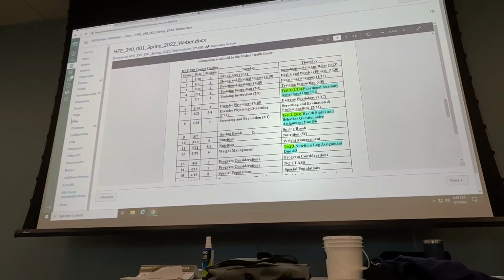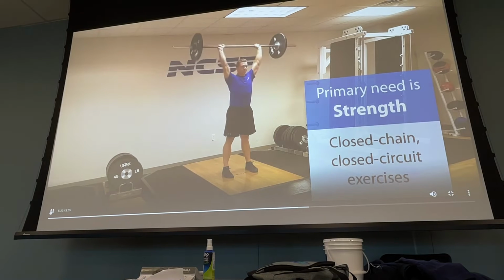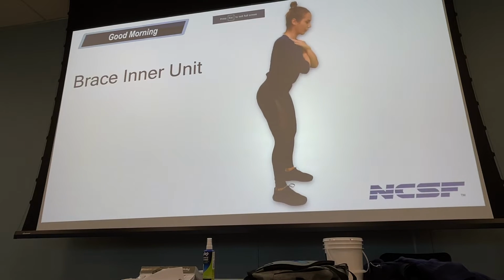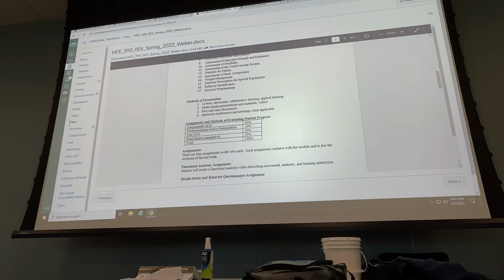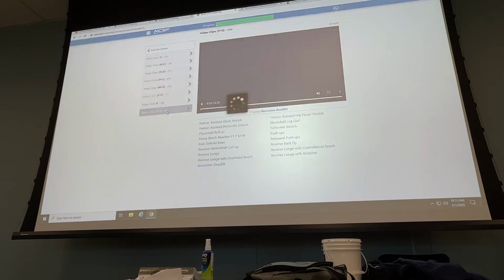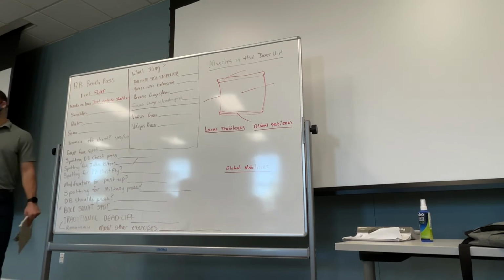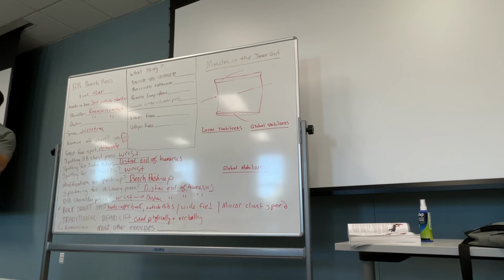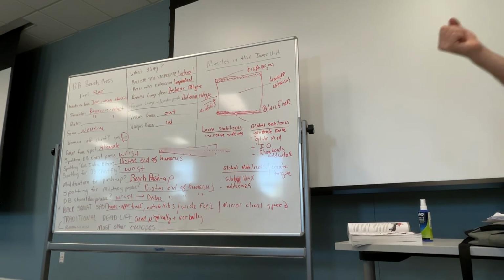Corrective exercises and functional anatomy